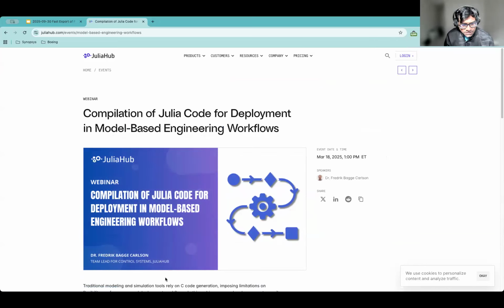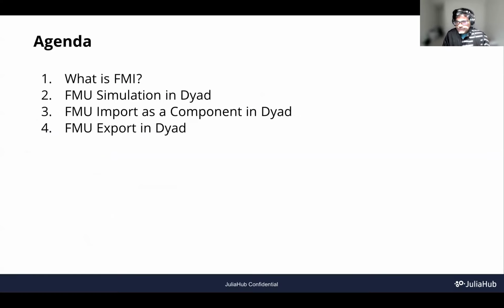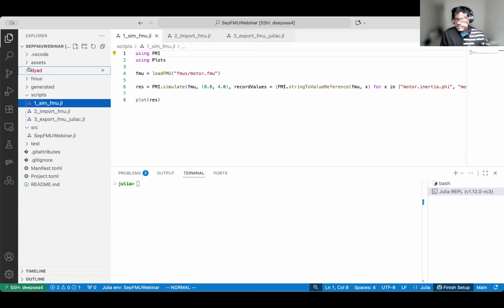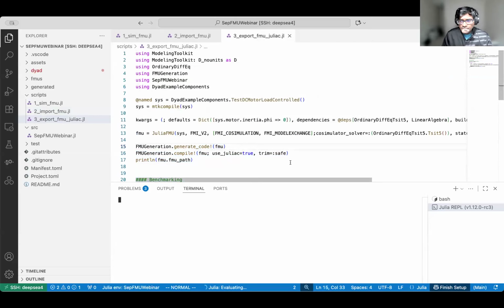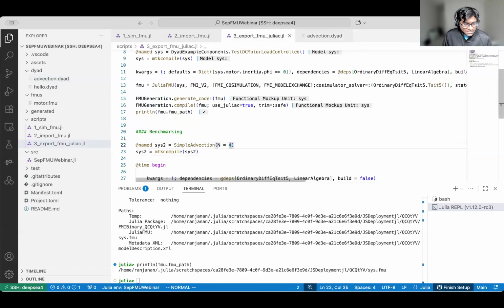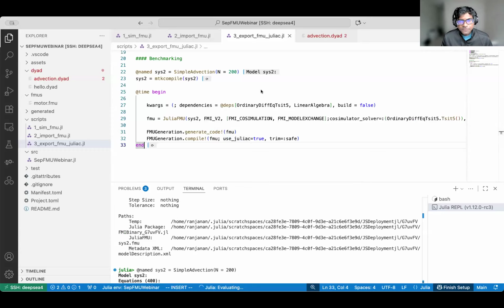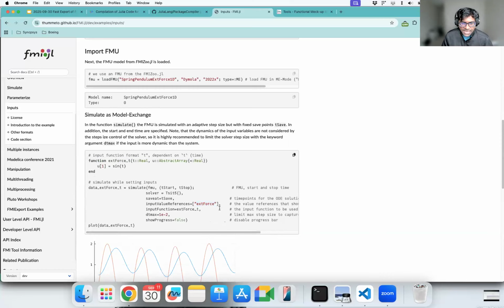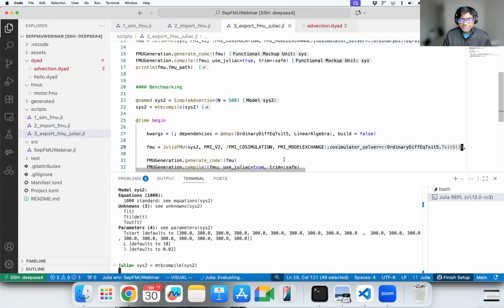Fast Export of Functional Mockup Units in Dyad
Dyad is a system simulation tool built on top of Julia that supports the Functional Mockup Interface standard. In the older versions of Dyad, exported FMUs are large in size since they end up exporting both the model as well as the entire Julia compiler and runtime.

This webinar will discuss a big improvement for generating FMUs in Dyad, leveraging JuliaC, a new compilation workflow which will be released in Julia 1.12. This workflow generates much smaller FMUs (~55 MB) and much faster (~2 min compilation time) than prior versions.